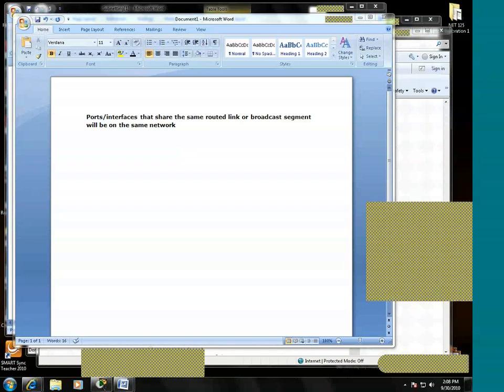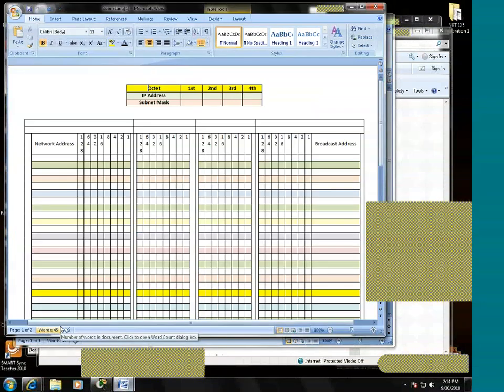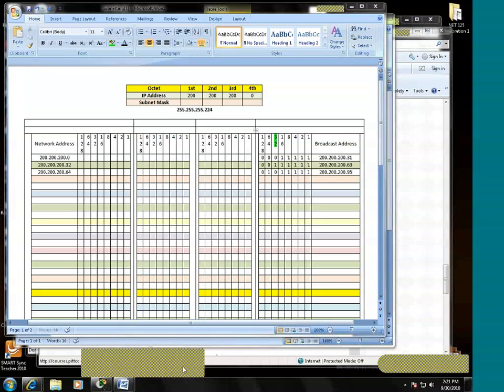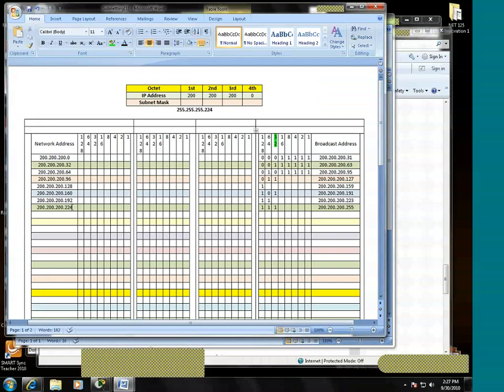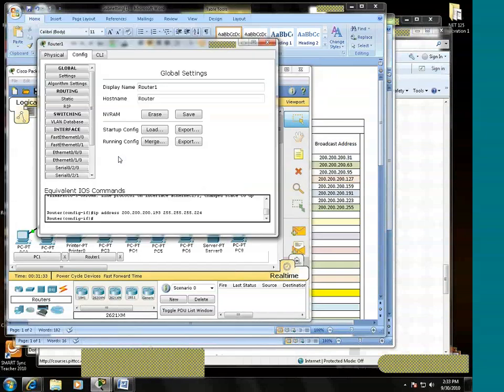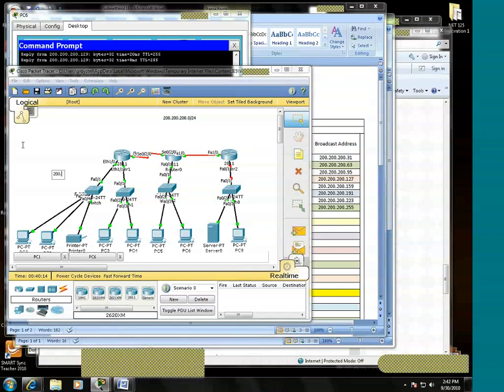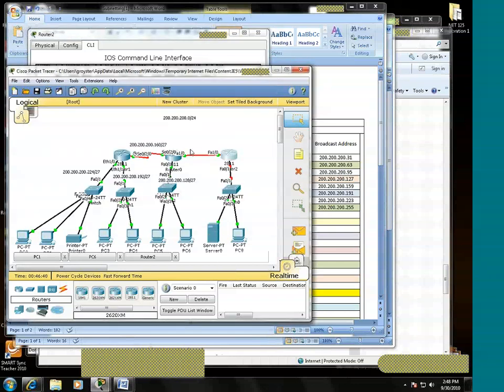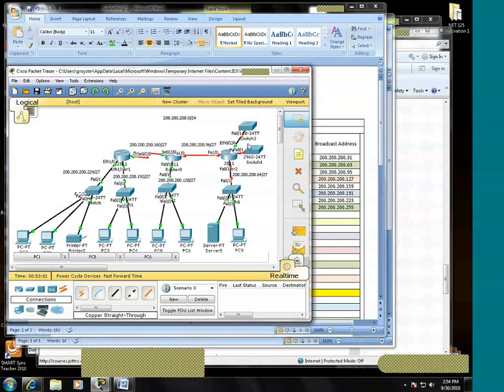Subnetting Part 2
This is a general overview of subnetting. This recording was produced by Glenn Royster and is intended as a supplement to the CCNA1 Exploration course. CCNA1 maps to the NCCCS course NET 125.